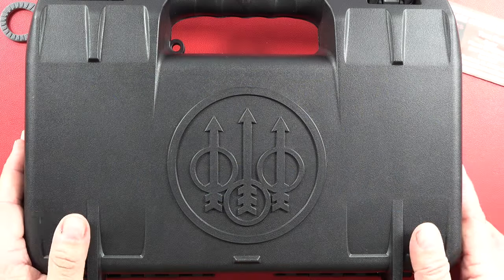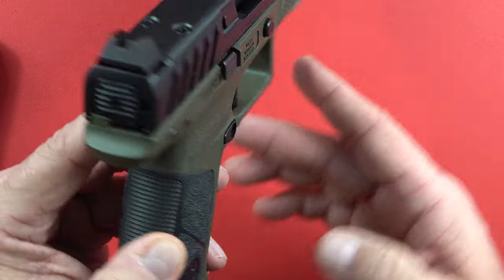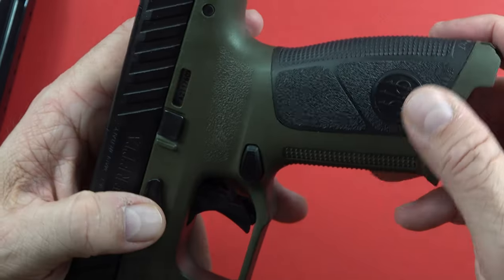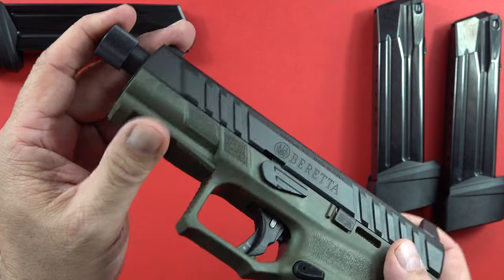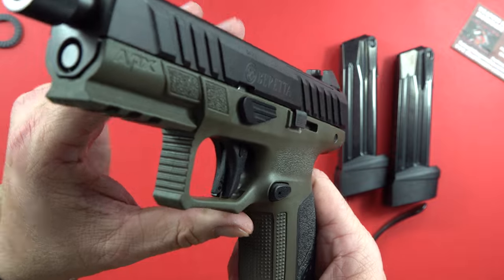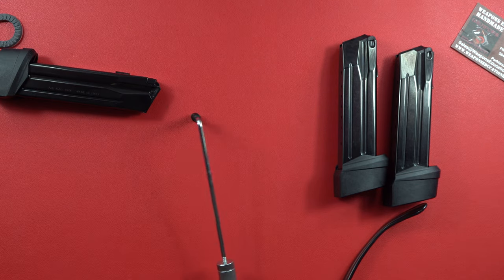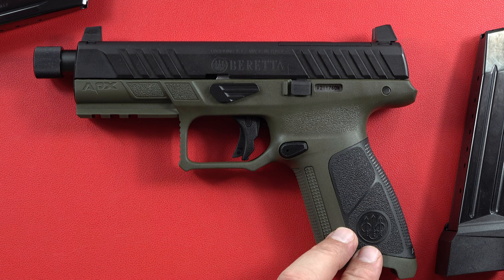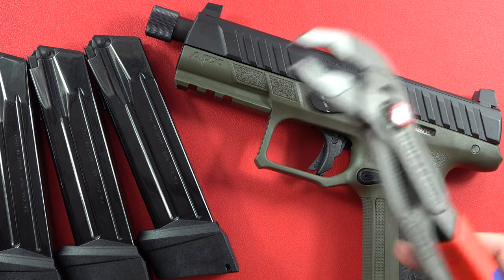NEW Beretta APX A1 Tactical overview